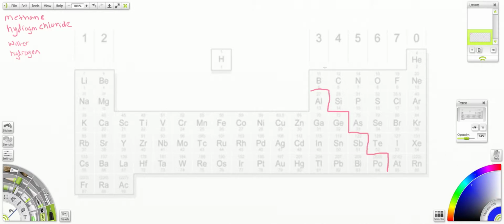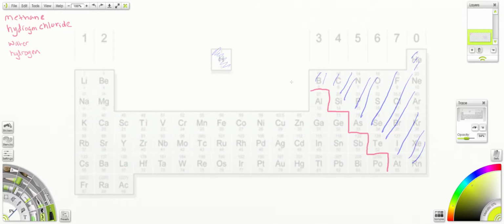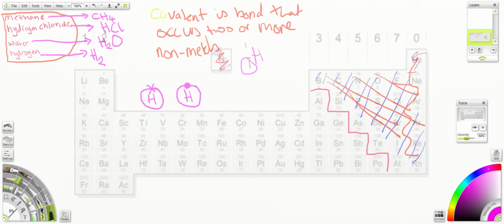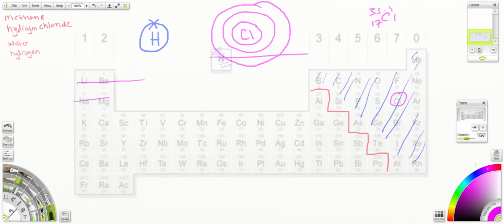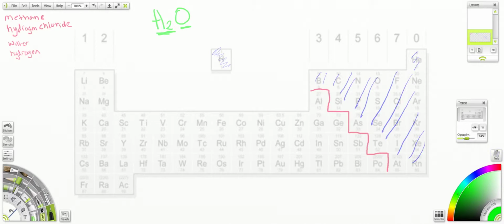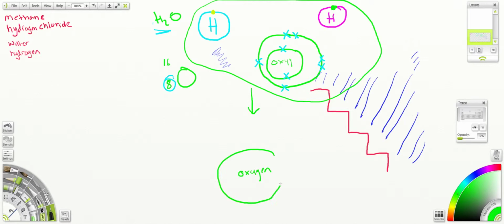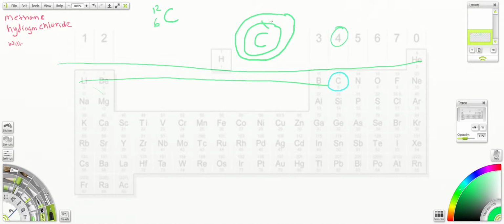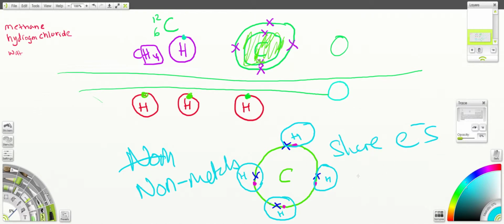7) C2 Edexcel revision: Covalent bonds